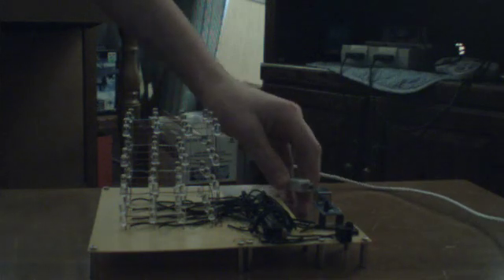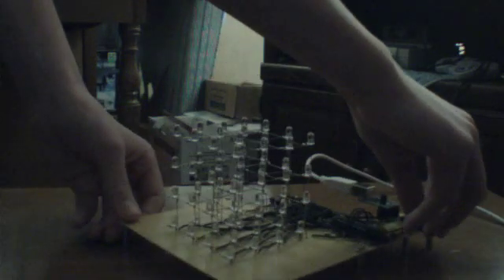4x4x4 blue arduino led cube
this is my new 4x4x4 blue led cube i recently made